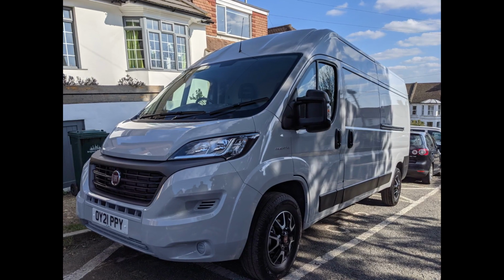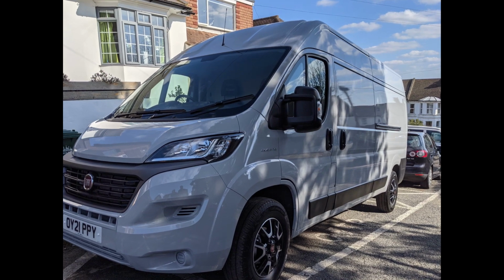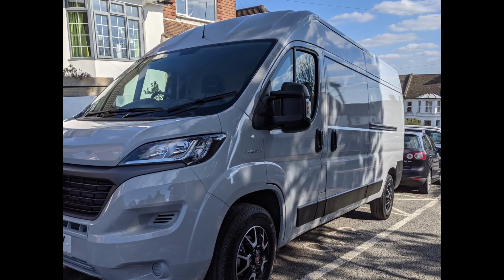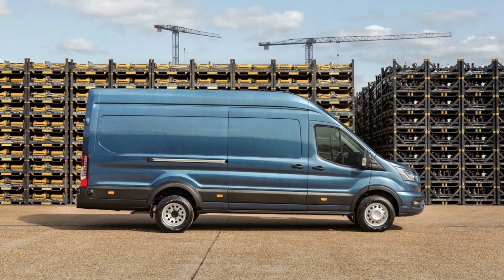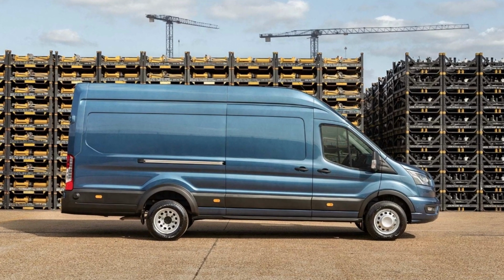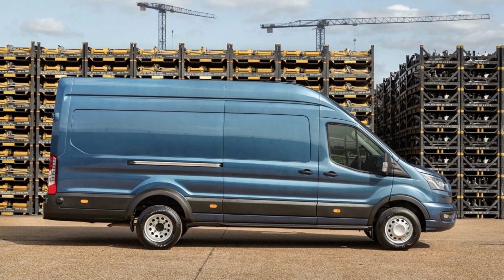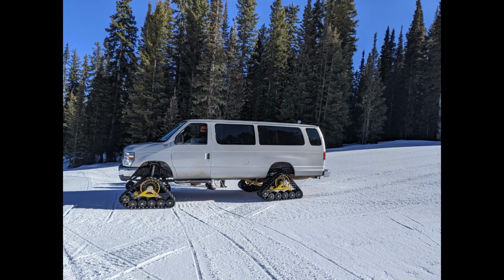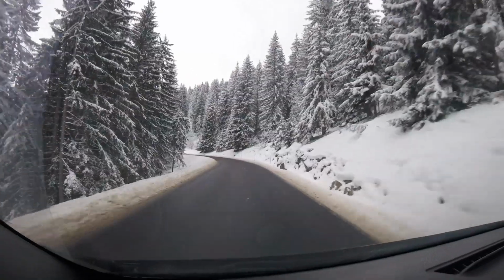WE BOUGHT A VAN! - Now let's build this winterised beast! | Vanlife | Build Series | Family Van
Welcome to Tippy Travels!

We are Coz & Meeks and we building a van conversion of a Fiat Ducato long wheel base van into a fully winterised adventure bus for us and our 2 little girls for family adventures!

Please follow us on this van build series where we will endeavour to film the whole process from collecting the van to the finished article. We've never built a campervan before, despite Coz having lots of carpentry experience, this is a whole new level.

This is our little welcome video where we explain a bit about us, our reasons for our choice of van and our direction for this build, please go easy on us, we're new to all this!